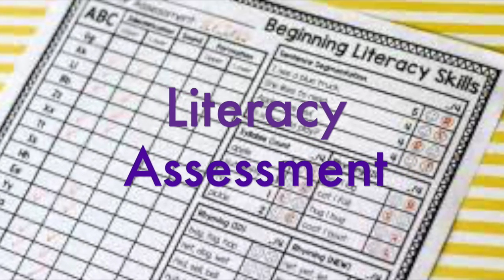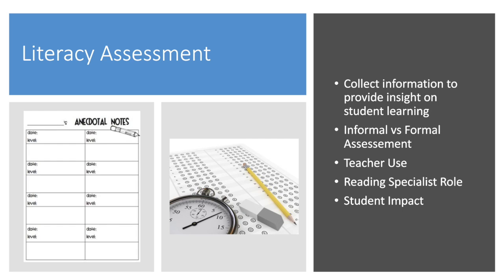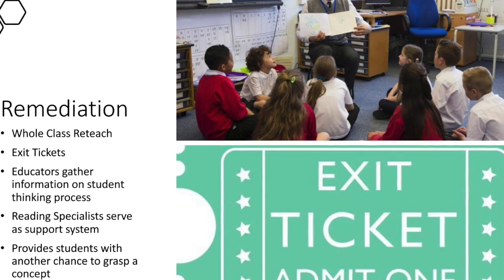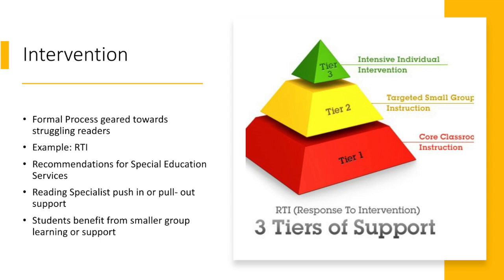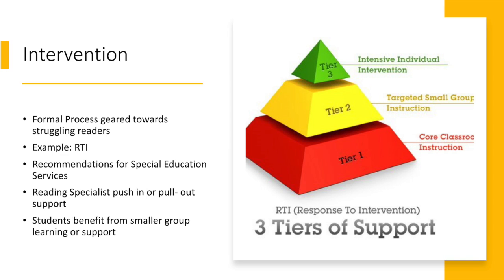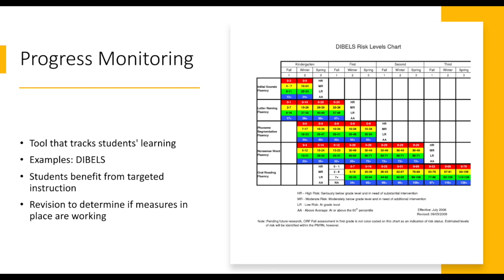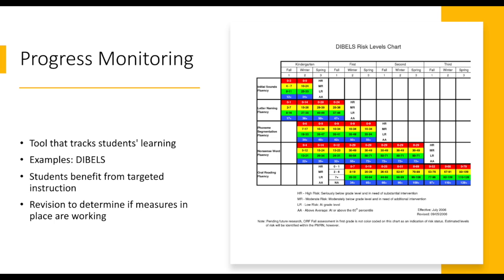Teacher Training GCU 510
Danielle Goua
Teacher Training
GCU READ- 510

REFERENCE

Devries, B. A. (2019). Assessment. Literacy Assessment and Intervention for Classroom Teachers, 33-66. doi:10.4324/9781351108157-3